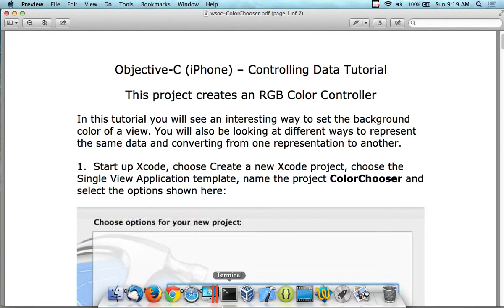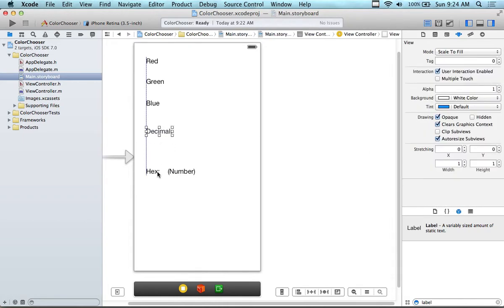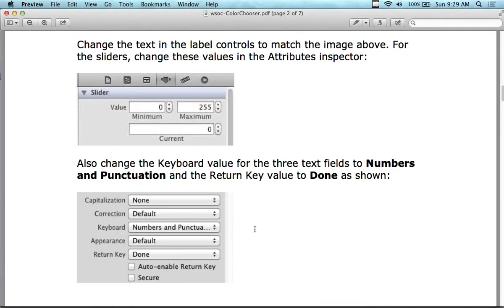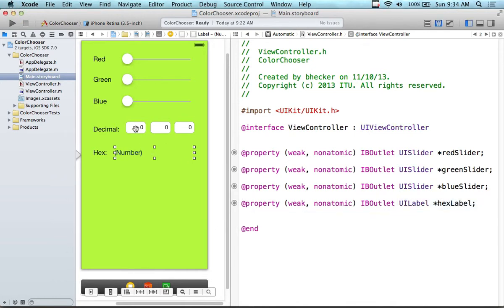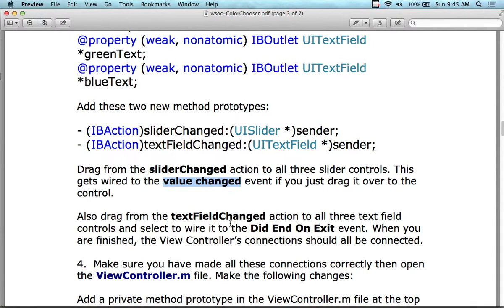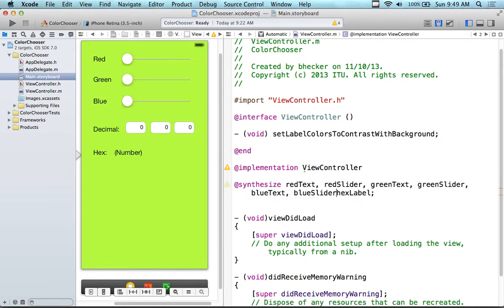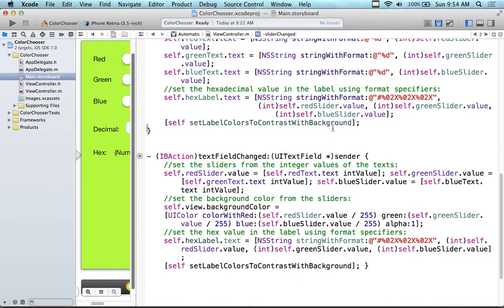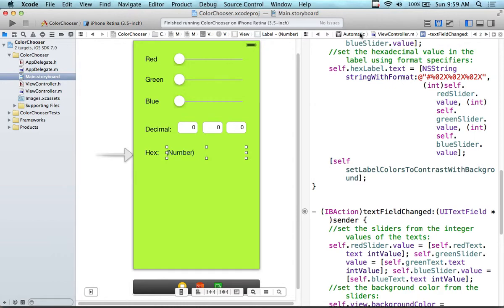Fall 13-2 Objective-C - Lecture 16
This tutorial builds an RGB color changer app. The app demonstrates how to use sliders, text boxes and other GUI components.